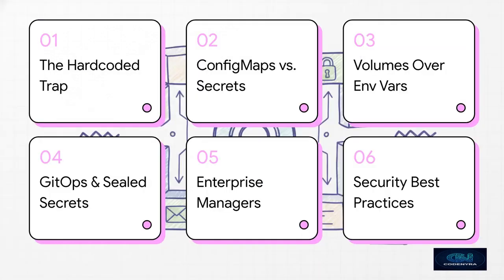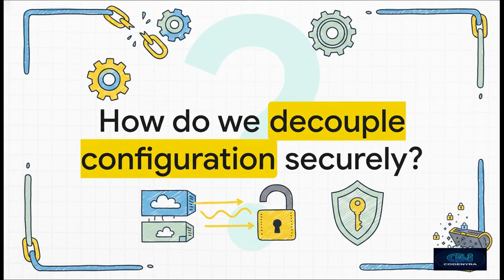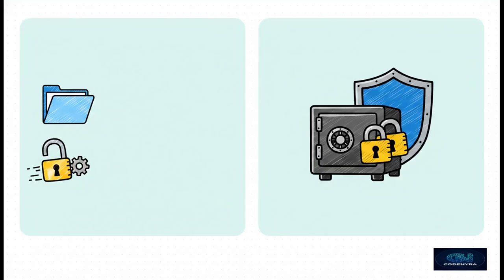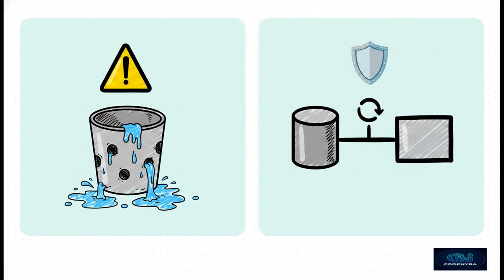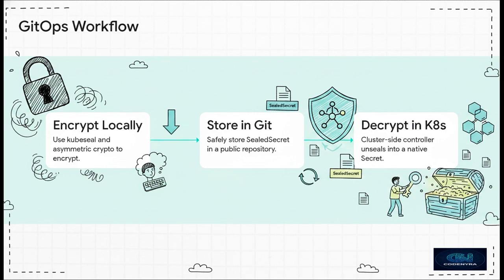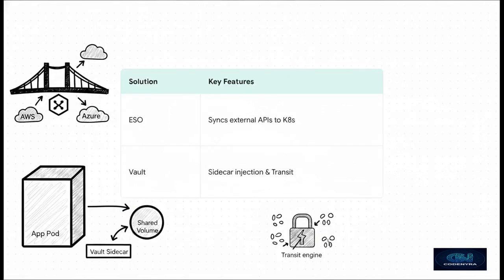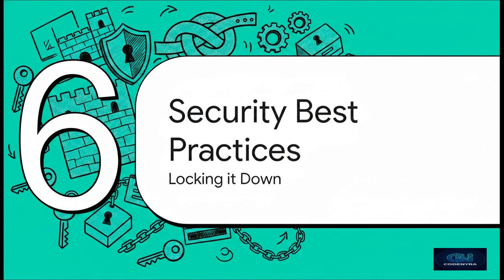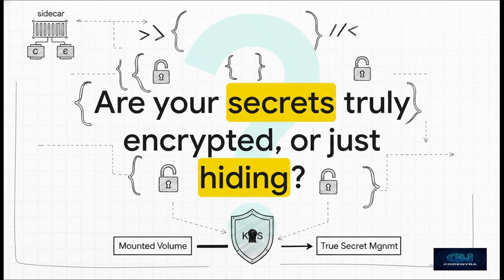📘 CHAPTER 6 — Kubernetes ConfigMaps & Secrets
Kubernetes ConfigMap & Secrets — Never Hardcode Config Again

Hardcoding database passwords in your Docker image is one of the
most dangerous things you can do. This episode shows the RIGHT way
to manage configuration in Kubernetes.

💥 Industry Problem:
Dev teams bake environment-specific configs into container images →
rebuilds for every env change → leaked secrets in Git → compliance violations → breaches.

✅ Solution:
ConfigMaps for non-sensitive config. Secrets for sensitive data.
External secret managers for enterprise-grade security.

📌 What You'll Learn:
→ ConfigMap: env vars, mounted files, immutable configs
→ Secret: base64 encoding (and why it's NOT encryption)
→ Mounting configs as volumes vs environment variables
→ External Secrets Operator (AWS SSM, HashiCorp Vault)
→ Sealed Secrets for GitOps
→ Security best practices (RBAC + Secrets)